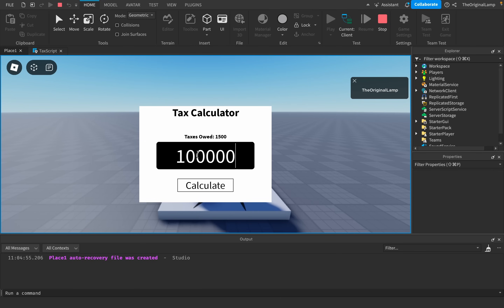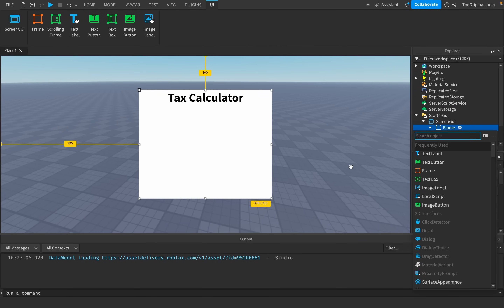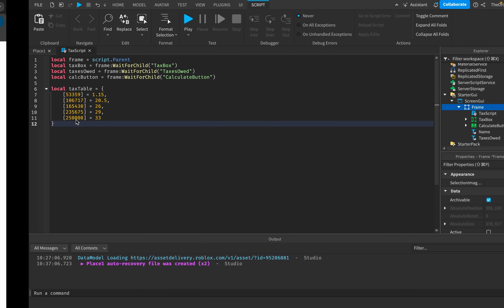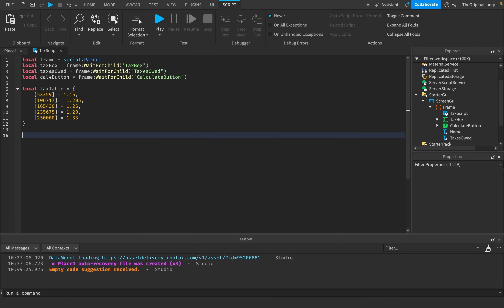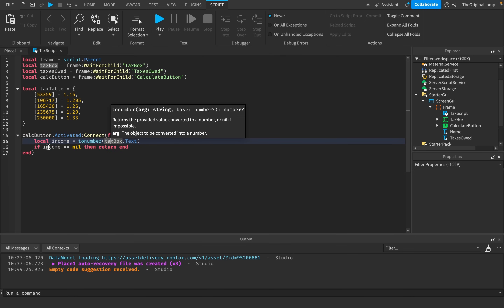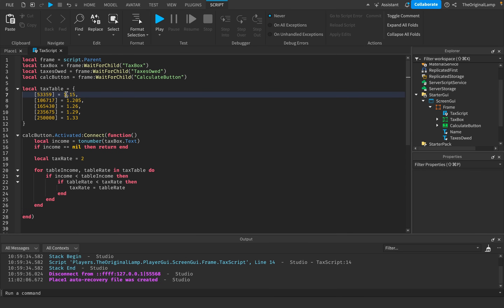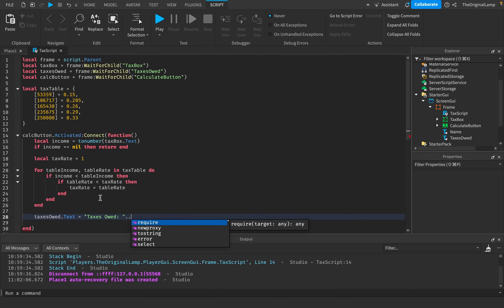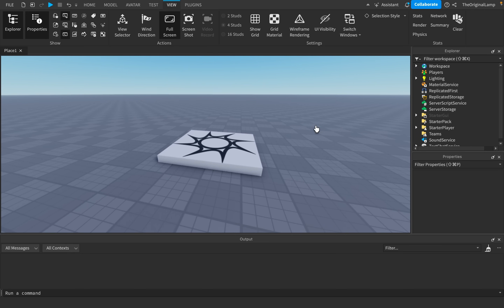Making a Game About Doing Your Taxes